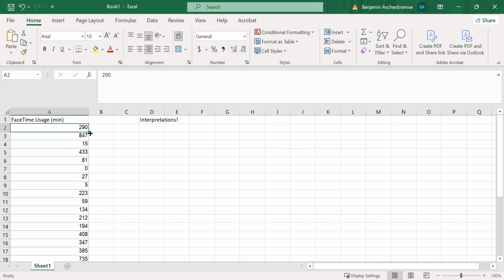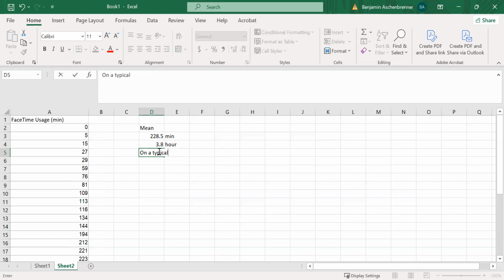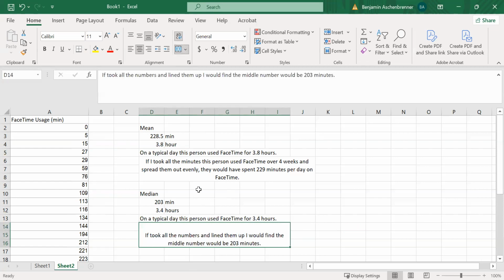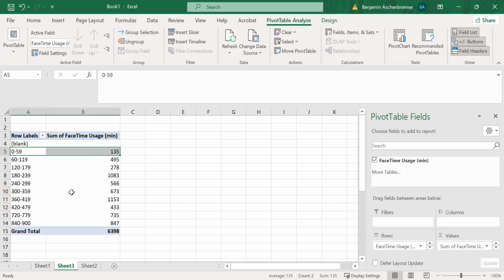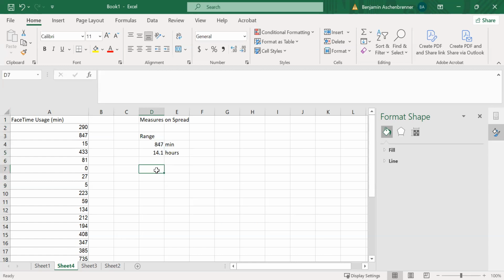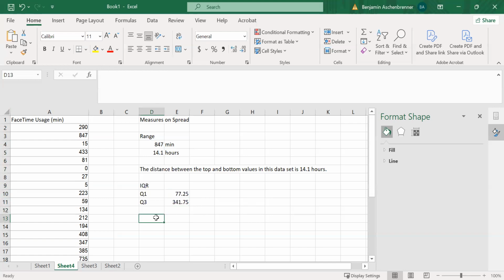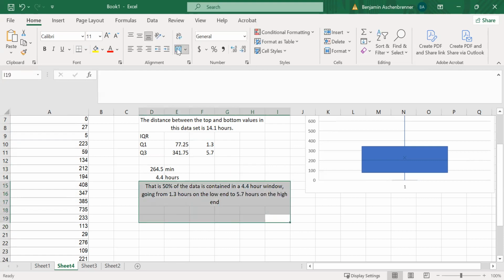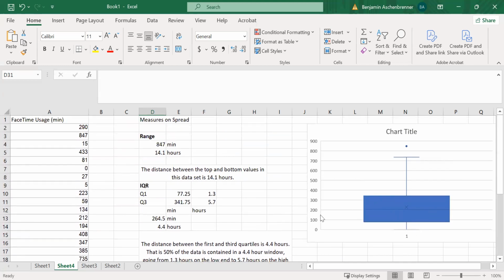Interpretations of Measures and Center and Spread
In this video I take a data set of FaceTime usage (video phone calls) in minutes and interpret the three basic measures of center (mean, median, mode) and spread (range, IQR and standard deviation)